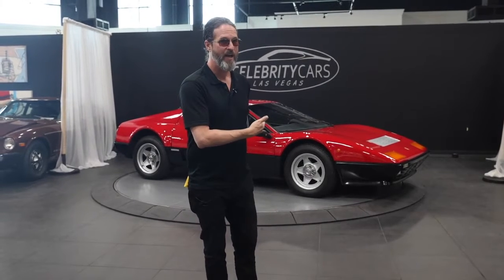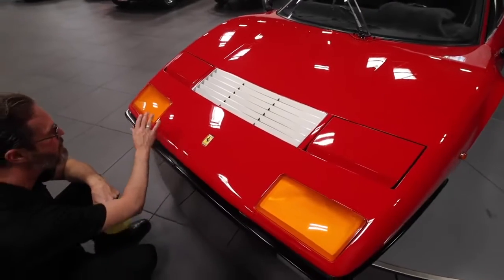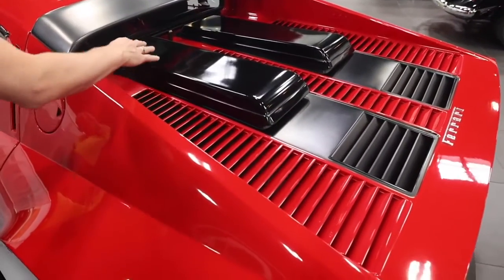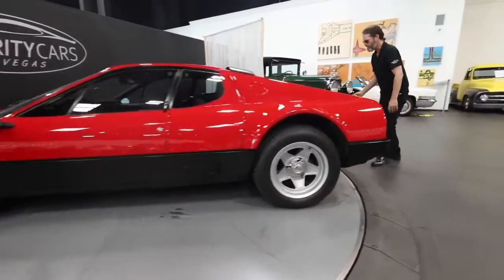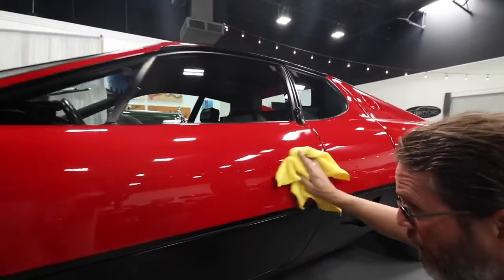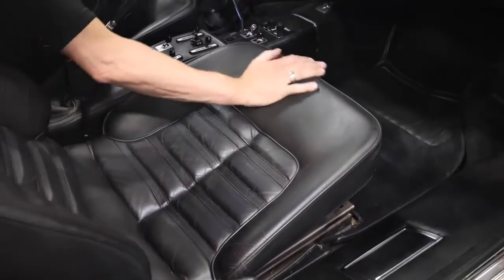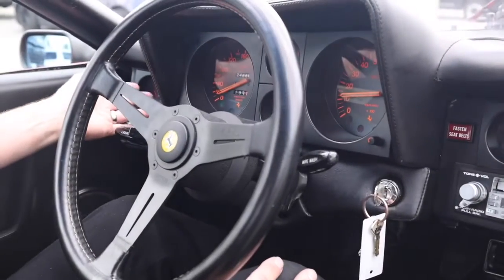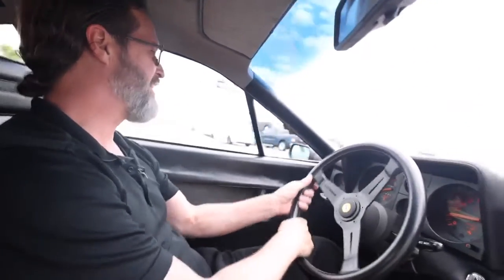1983 Ferrari 512 Berlinetta Boxer BBI-- At Celebrity Cars Las Vegas